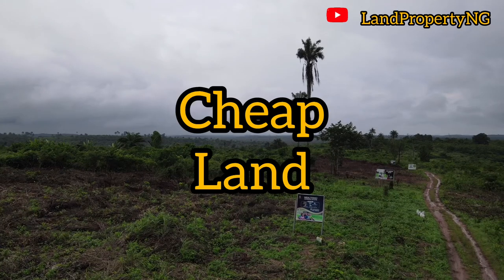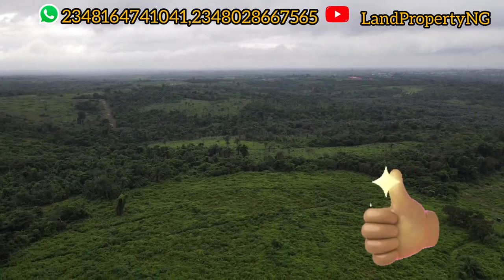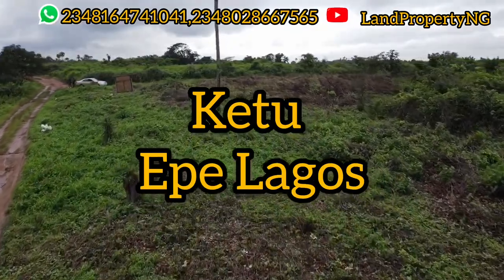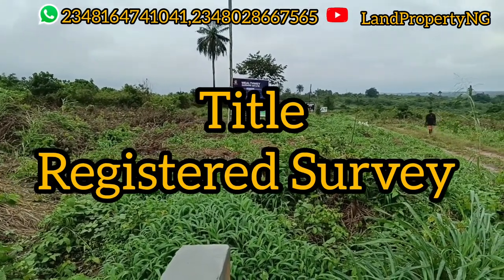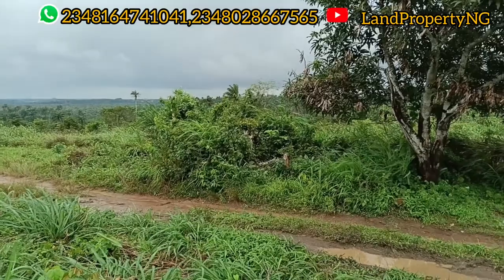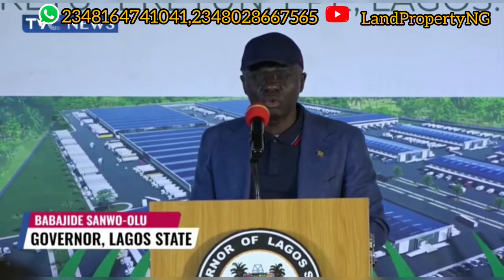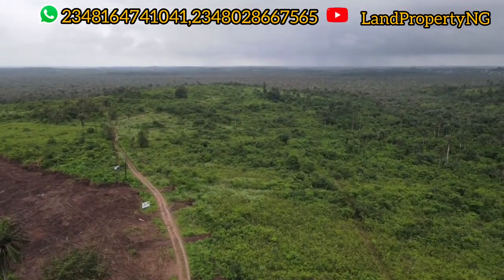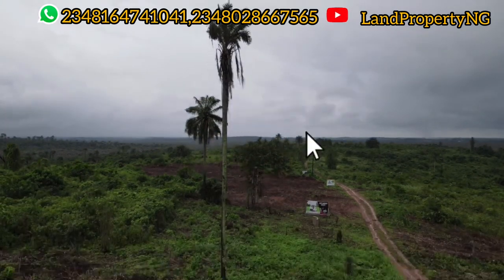Prelaunch - WEALTHWEY GARDENS ESTATE - Cheap land in Epe Lagos Nigeria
WEALTHWEY GARDENS ESTATE Epe Lagos

 It is a known and proven fact that Investing in Real Estate leveraging Land Banking is one of the best ways to Create Generational Transferable WEALTH.

No wonder more than 90% of Millionaires and Billionaires become so investing in properties and one of the most effective ways is to look for where Future Development is progressing into, get there quickly before others, buy as many lands as you can then wait so that when the development finally comes you the early investor can begin to resell at higher prices and make more money for YOURSELF.

In this light  WEALTHWEY INVESTMENT LTD brings to you WEALTHWEY GARDENS ESTATE

WealthWey Garden Estate is  strategically located within KETU EPE with Interconnectivity into MAINLAND through Ikorodu, IJEBU-ODE into the East and AJAH through Ibeju Lekki Road.

LOCATION: KETU EPE LAGOS

TITLE of WEALTHWEY GARDENS ESTATE

 FREEHOLD AND REGISTERED SURVEY

PLOT SIZE*: 500SQM/300SQM

500sqm
*PRE-LAUNCH PRICE/PAYMENT PLAN
3 MONTHS- #750,000

300sqm
PRE-LAUNCH PRICE/PAYMENT PLAN
3 MONTHS- #450,000

ACTUAL MARKET PRICE N1.2m

LANDMARKS
. ALARO CITY
. SINOMA SEAPORT
. GRACE POLYTECHNIC
. PROPOSED AIRPORT
. EPE RESORT AND SPA
. KETU POLICE STATION
. KETU GENERAL HOSPITAL
. KETU GOVERNMENT COLLEGE
.LAGOS STATE MINISTRY OF AGRIC AND COOPERATIVE
. LAGOS STATE FOOD SECURITY SYSTEM AND LOGISTICS HUB
. LOTS OF OTHER ESTATES

ESTATE FEATURES
PERIMETER FENCES
GATE HOUSE
GREEN AREA
EARTH ROAD
E.T.C

not want.